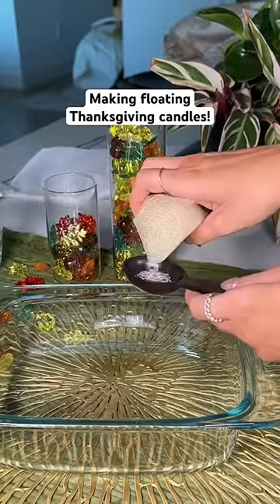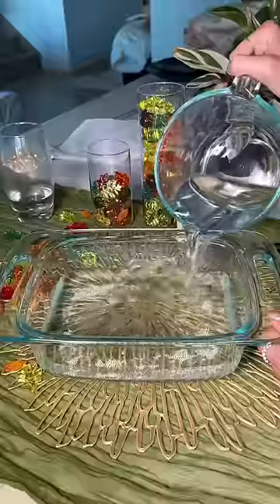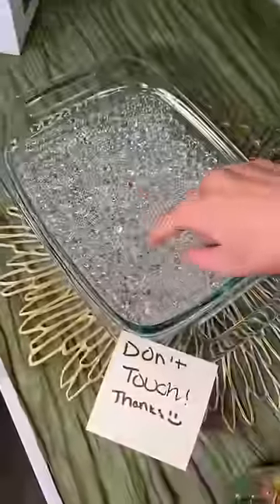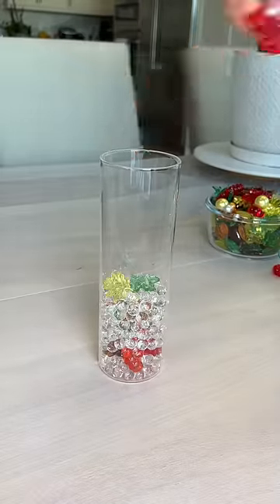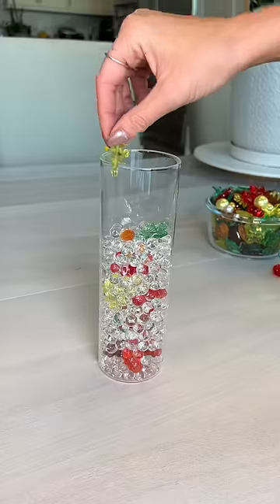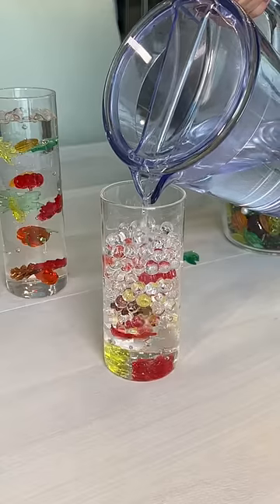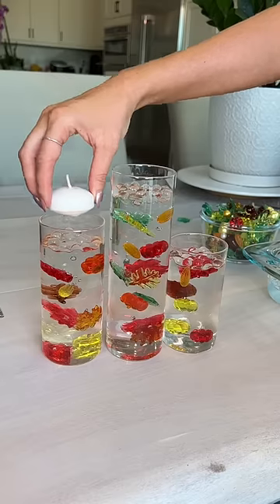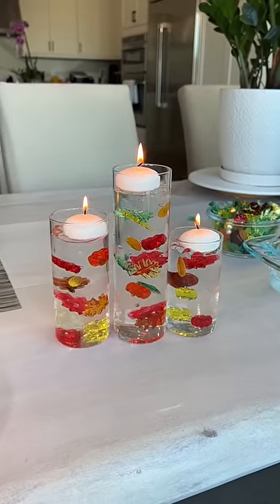How to make floating candles for the Holidays!! DIY decor!